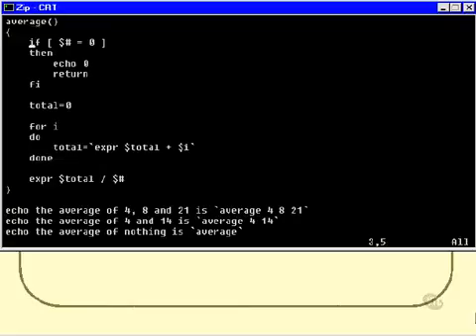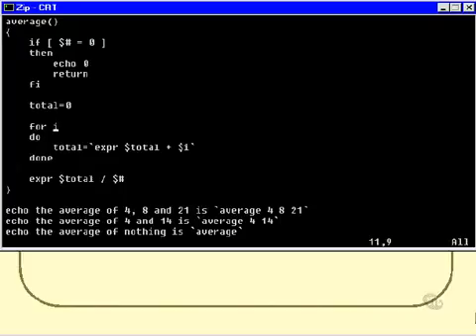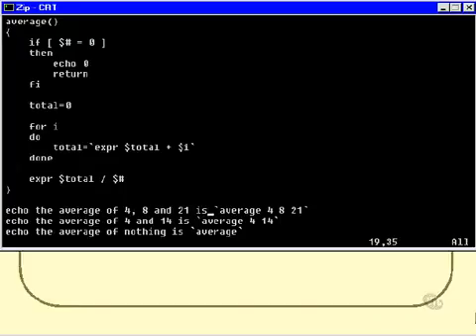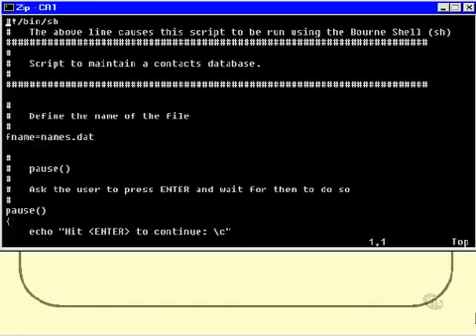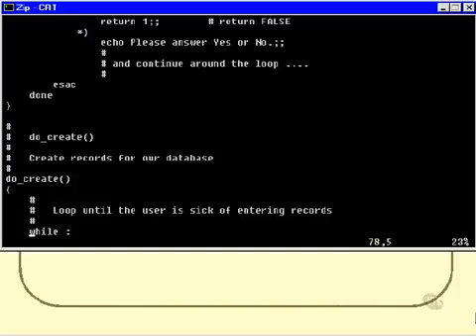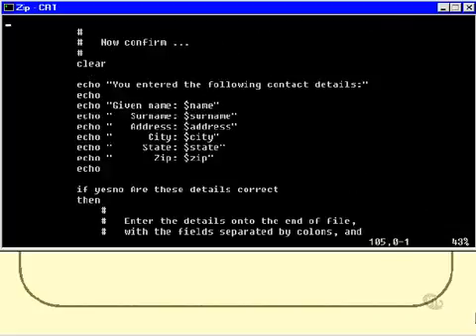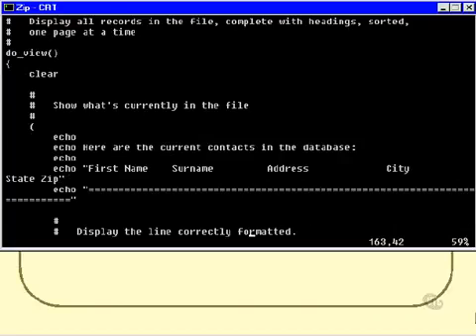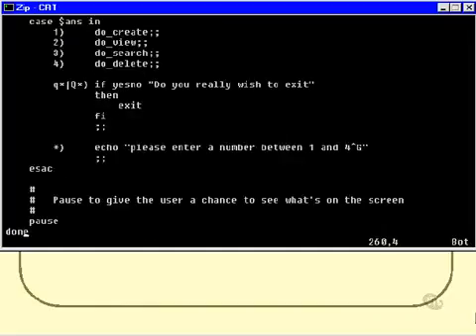0808 Exercise Solutions.mp4